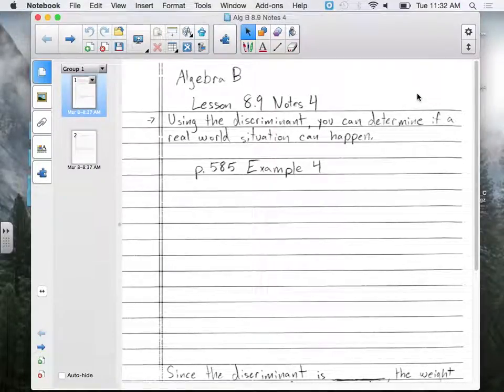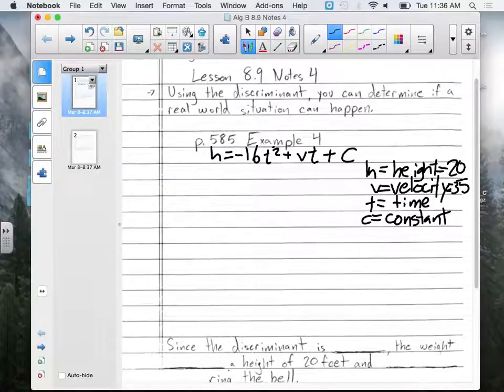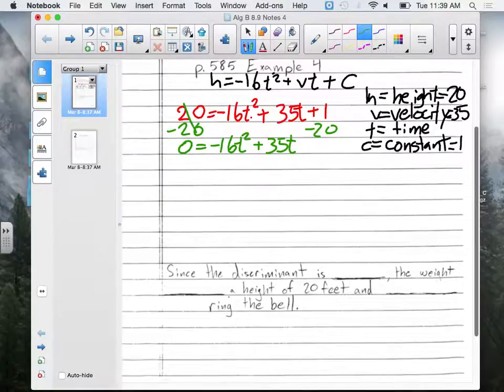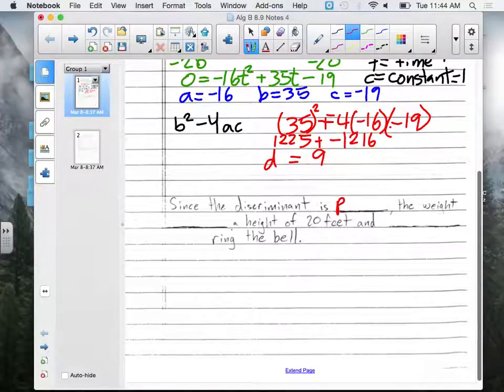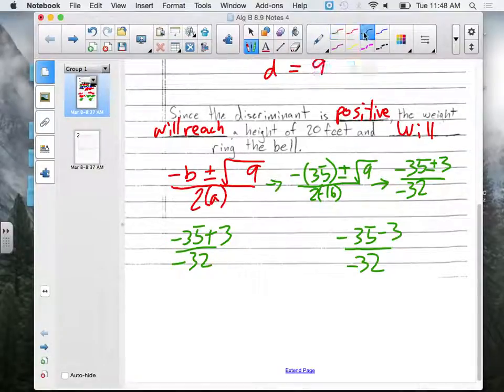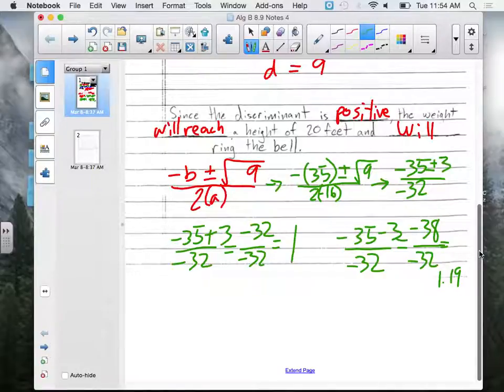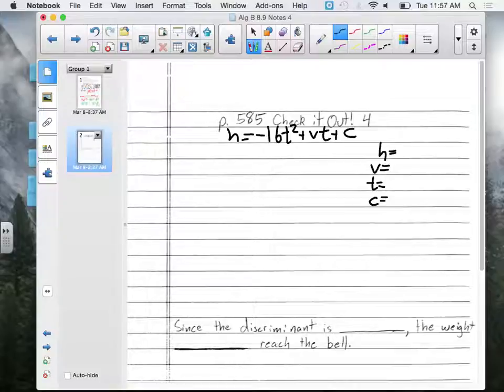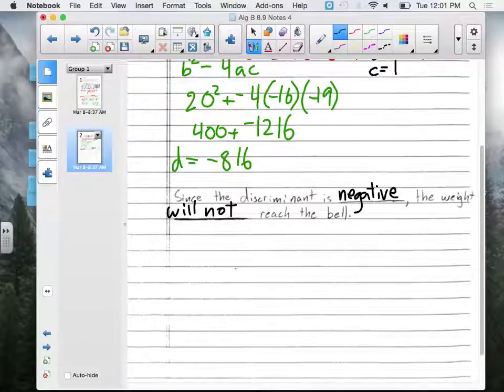Lesson 8.9 Notes 4 Recording